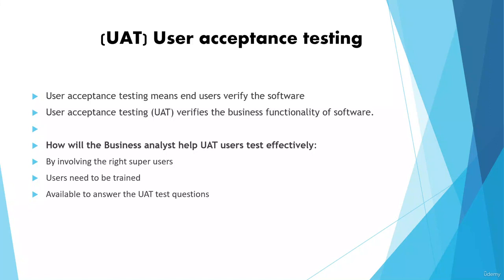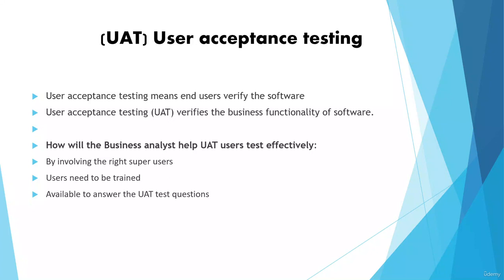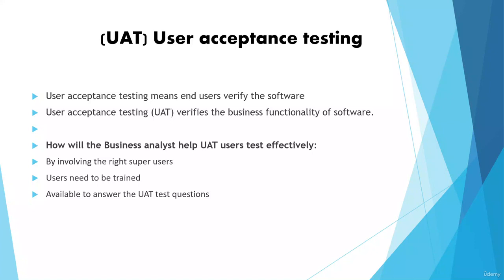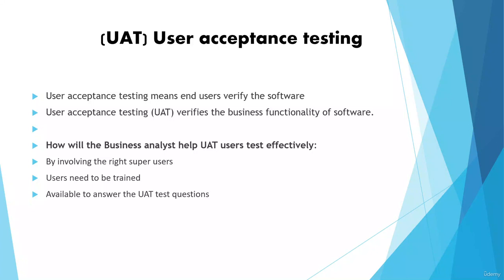User Acceptance Testing